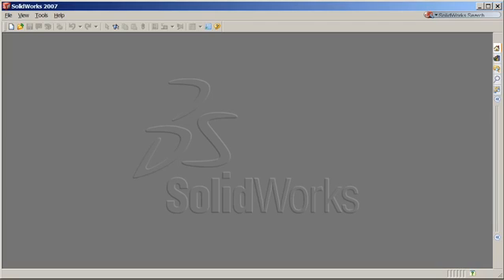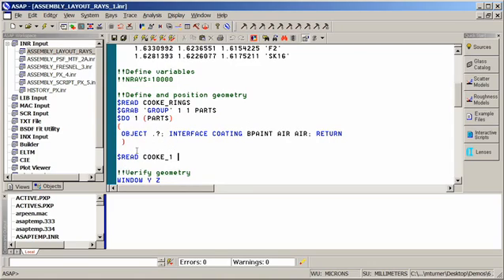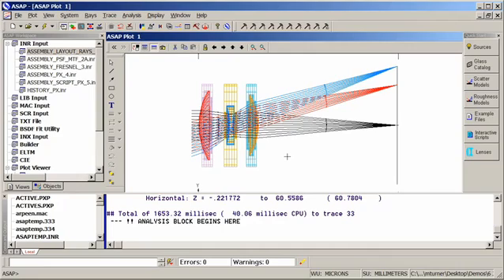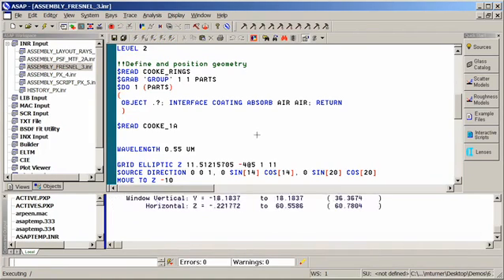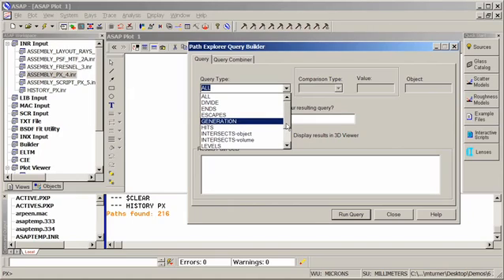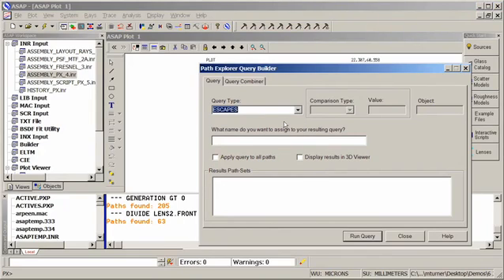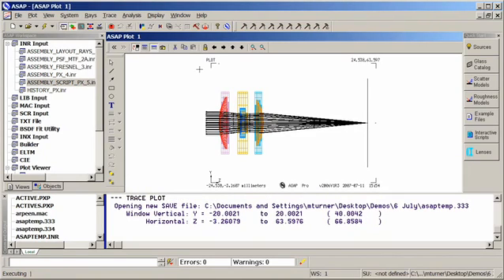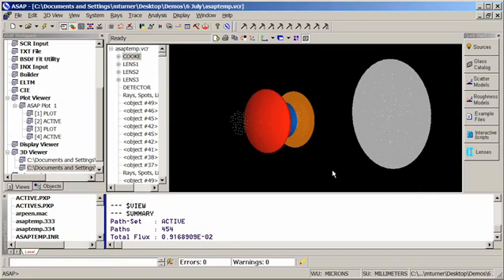Introduction to Imaging System Design Using the Path eXplorer in ASAP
Imaging system designed in ZEMAX® and SOLIDWORKS®, imported into ASAP® via lens entity translator, and analysis using the ASAP Script interface and Path eXplorer. Watch an overview.